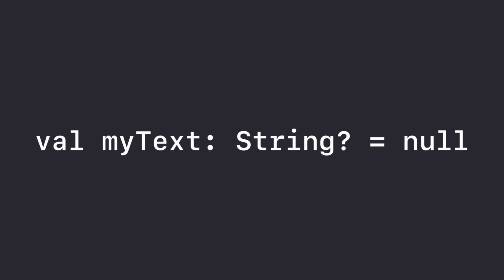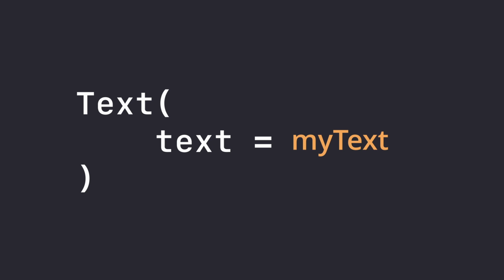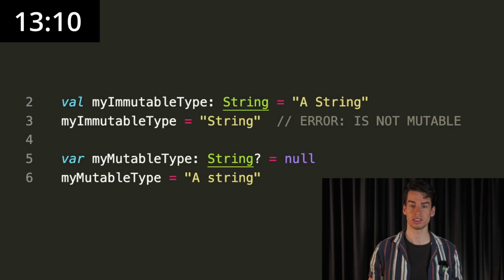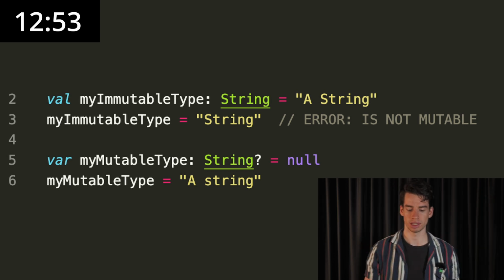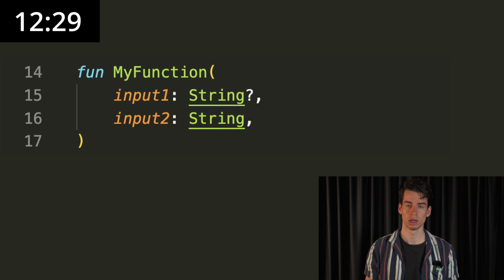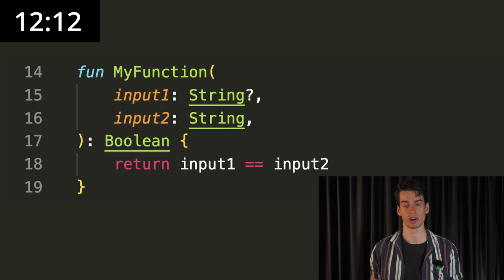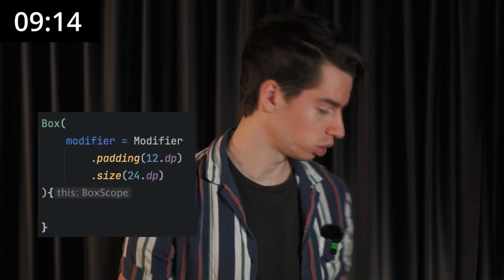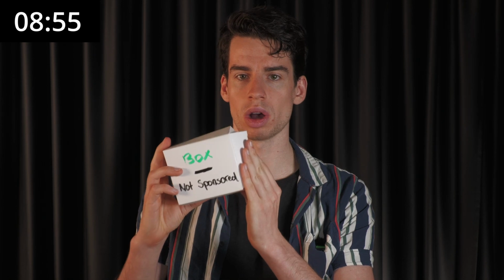Kotlin and Jetpack Compose Basics